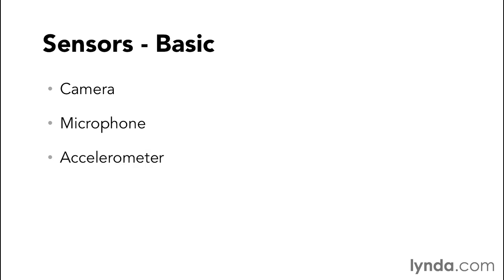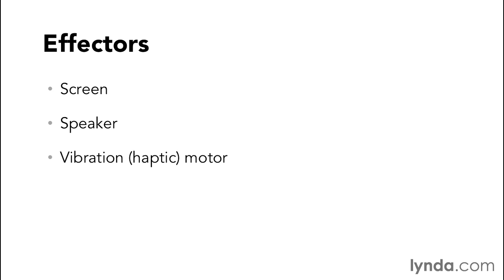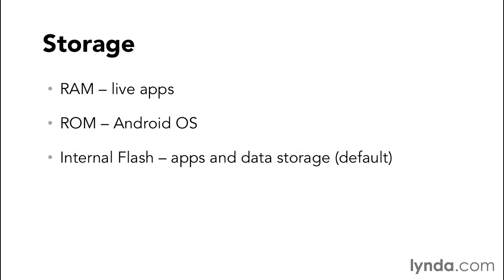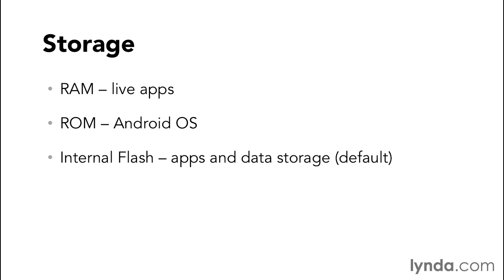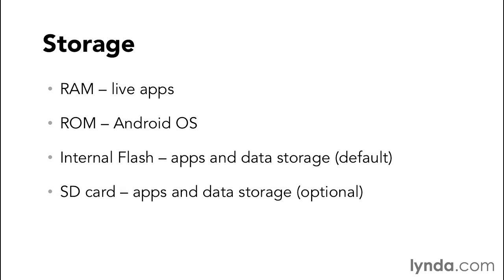01 03 Sensors (Simple Android Development Tools)